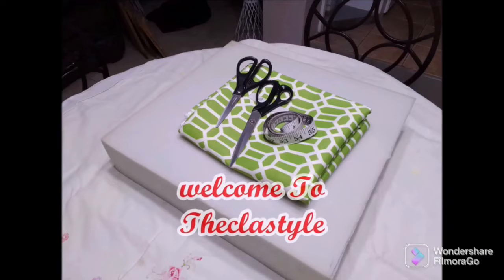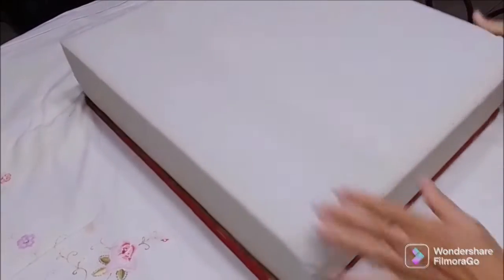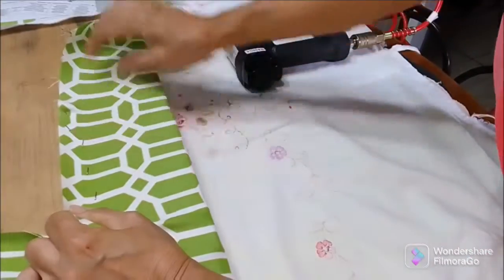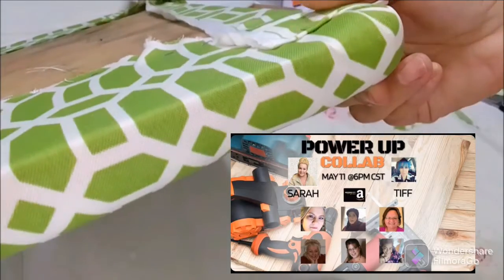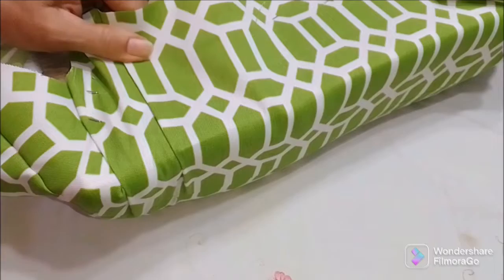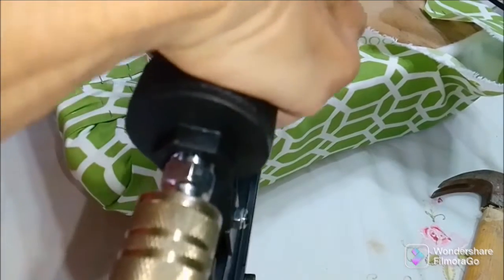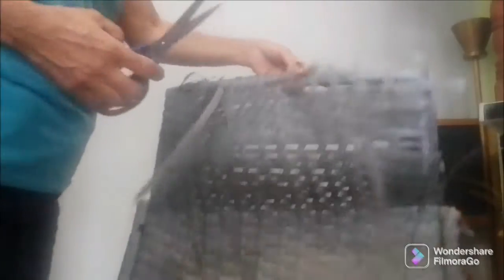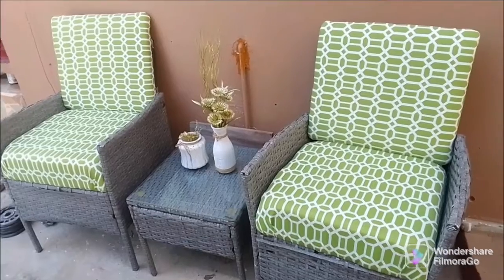How to Reupholster outdoor cushions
Theclastyle Welcome you to
Using power tool
Air Compressor & Air stapler gun to create a dazzling outdoor Upholstered cushion covers..
hopefully you will certainly enjoy 🤗🤗